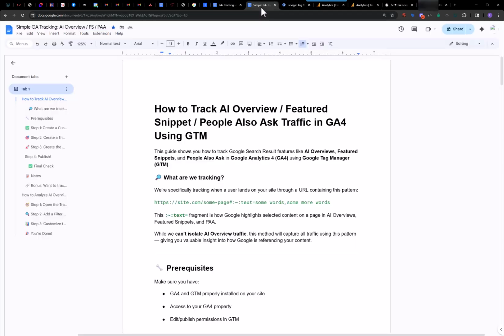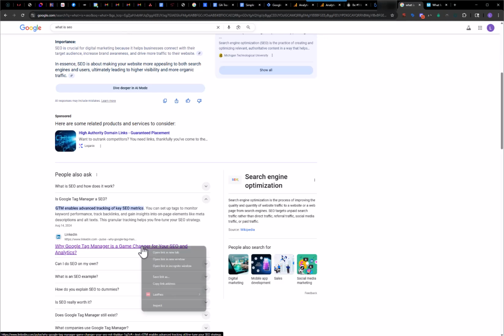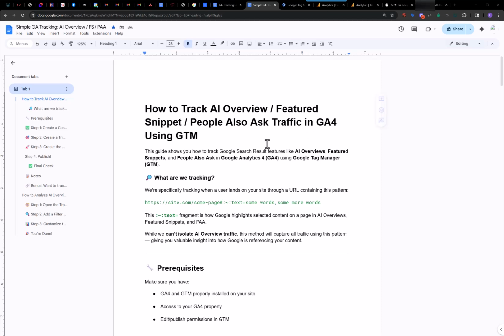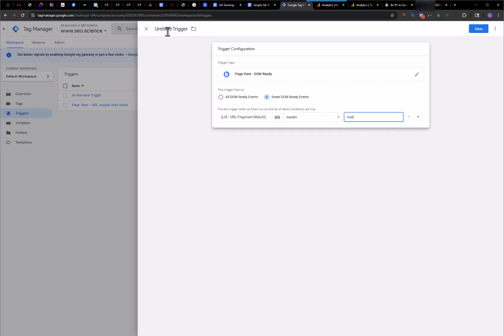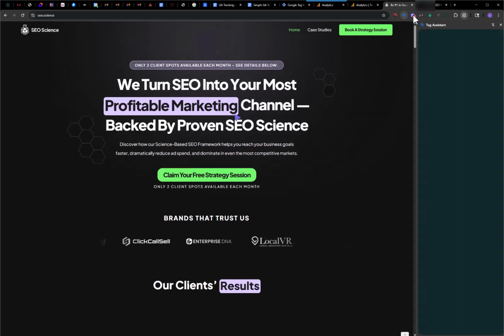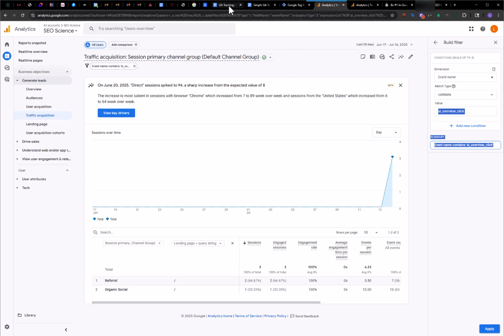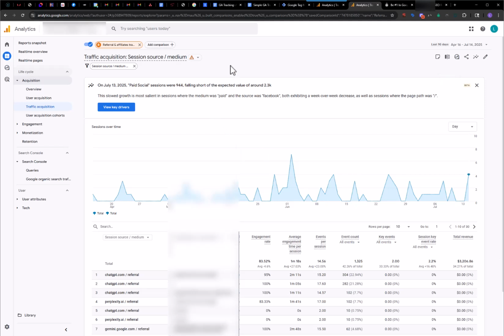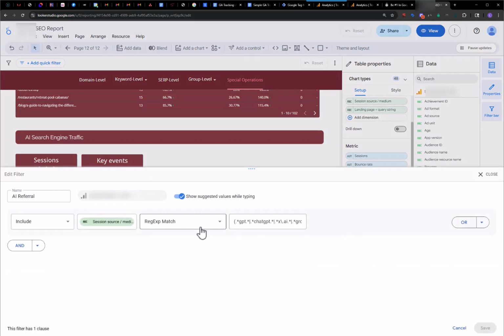How To Track AI Overview & AI Search Traffic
In this video we walk through how to set up tracking for Google's AI Overview as well as general AI traffic (from tools like ChatGPT, Perplexity, Gemini, etc) via Google Tag Manager and Analytics.

We will also discuss some accuracy issues and pitfalls with tracking AI Overview clicks, how to look at everything inside of GA reports, how to carry that knowledge over into any other reporting software, and lastly we will look at the basic set up within Looker Studio that my company is using to track all of this.